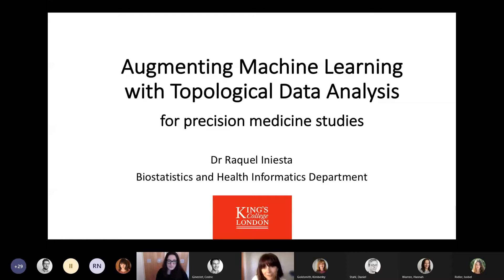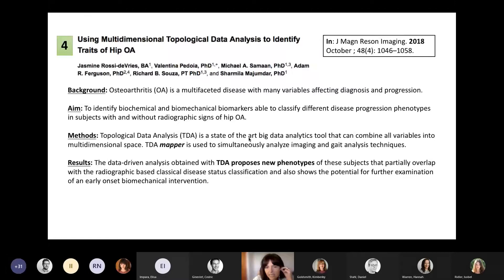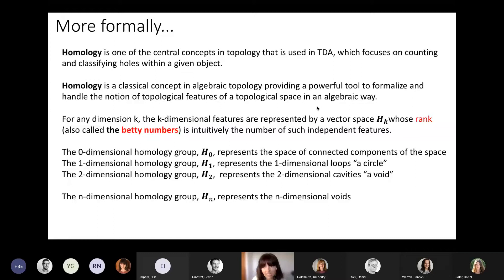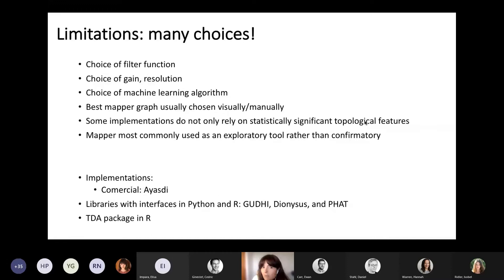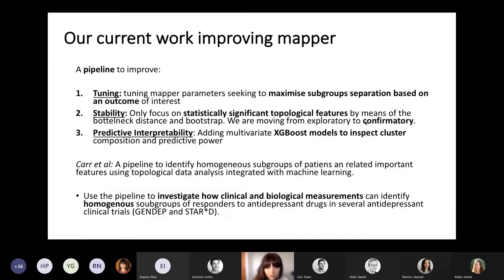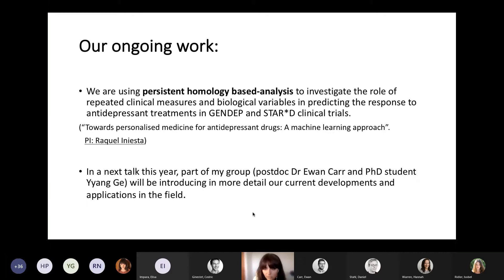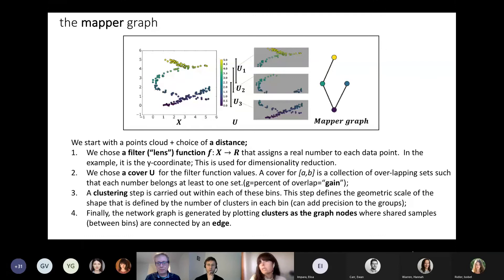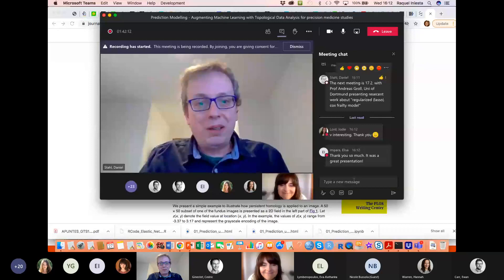Augmenting Machine Learning with Topological Data Analysis for precision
A talk by Dr Raquel Iniesta, BRC Lecturer in Statistical Learning for Precision Medicine.

Topological Data Analysis (TDA) is a recently emerged field offering promising tools to extract descriptors of the shape and structure of complex data. In this talk, Raquel provides an overview of TDA methods that complement current analytical approaches based on machine learning for precision medicine studies. She also introduces two popular techniques from TDA: the Persistent Diagram and Mapper graph, and discusses how these techniques are effective, based upon the literature available where TDA has been applied in the context of precision medicine.

Lastly, she very briefly presents her and her team's ongoing work on how to integrate TDA with machine learning models to identify homogeneous subgroups of patients and predict clinical outcomes.